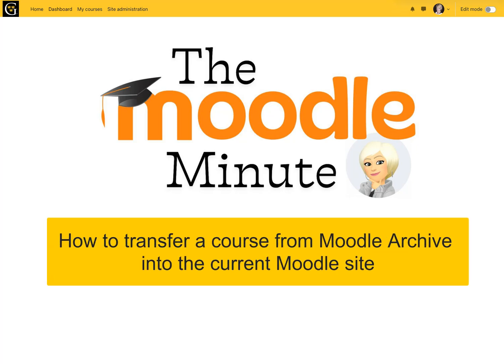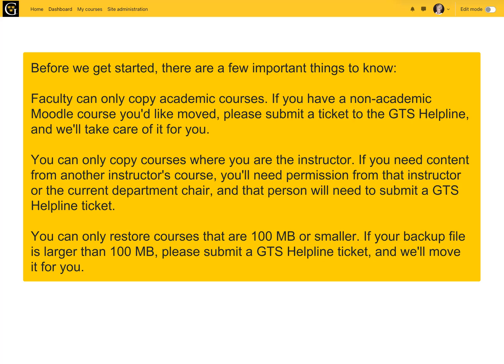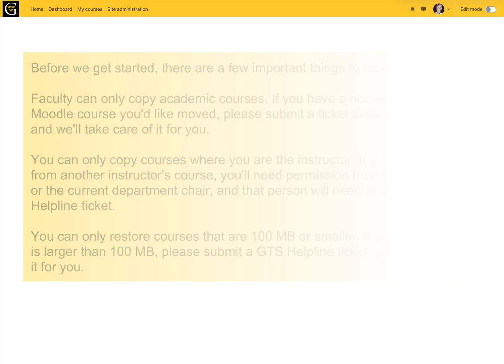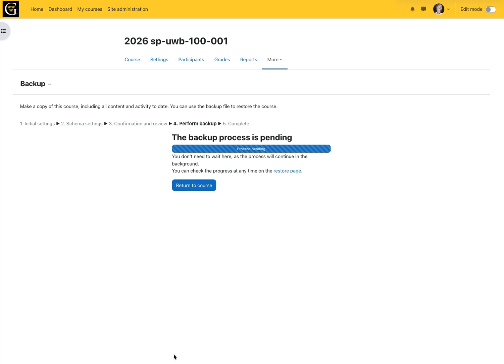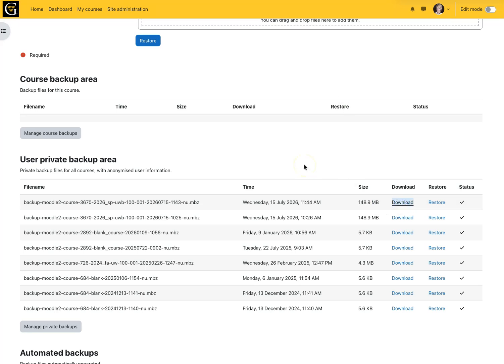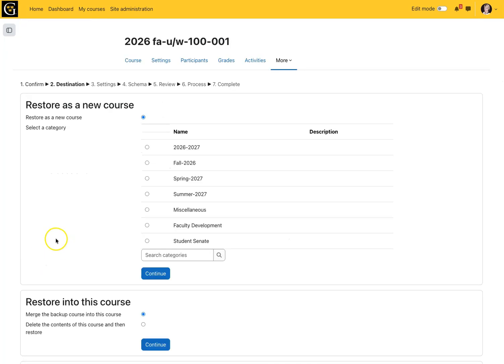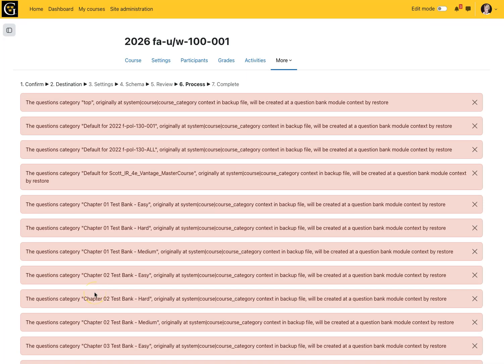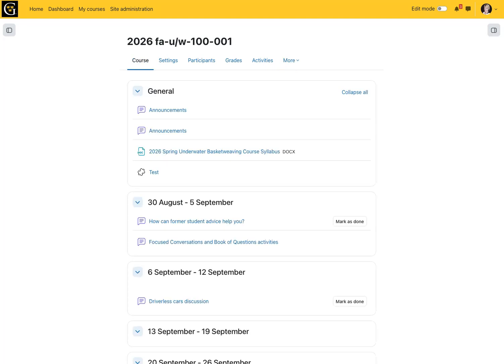Moodle Minute - Episode 9: Transfer courses from Moodle Archive to the Current Moodle site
Welcome to The Moodle Minute! In this quick tip, Marni walks you through how to transfer content from a course in Moodle Archive into a course on the current Moodle site.

We'll walk through:
✨ How to create a course backup from Moodle Archive
✨ How to download the Moodle backup (.mbz) file
✨ How to restore the backup into your current Moodle course
✨ When to use Merge the backup course into the existing course
✨ What the 100 MB file size limit means
✨ Why you may see question bank warning messages during the restore process—and why they're completely normal

Faculty can transfer content from their own academic courses in Moodle Archive into the current Moodle site at any time. If your course is larger than 100 MB, or you need content from another instructor's course or a non-academic Moodle site, the GTS Helpline can assist you.

If you ever get stuck, the GTS Helpline is happy to help.